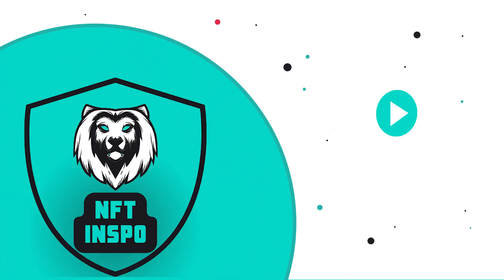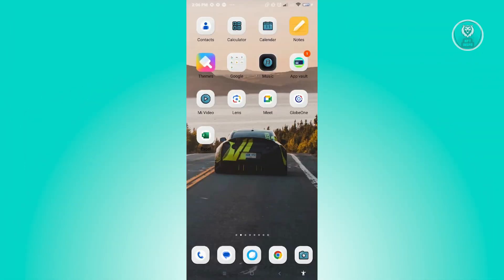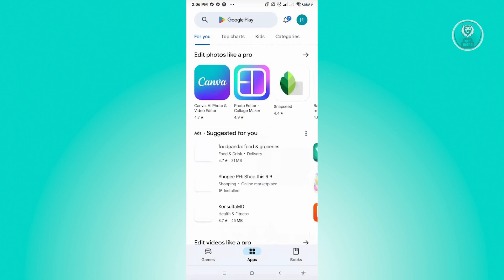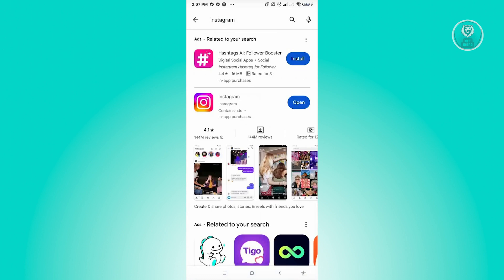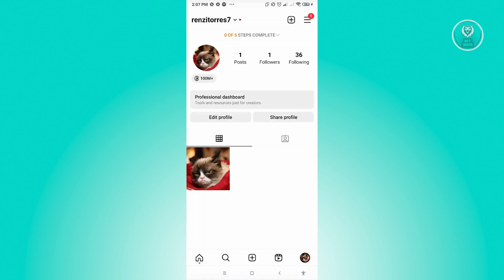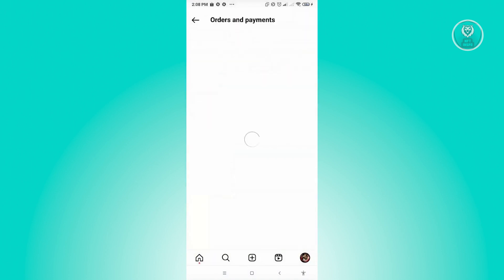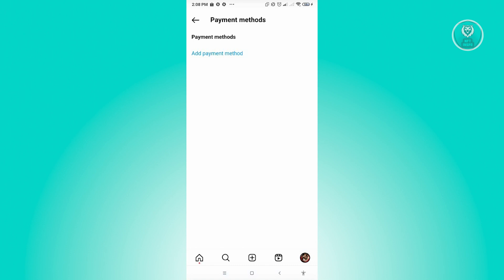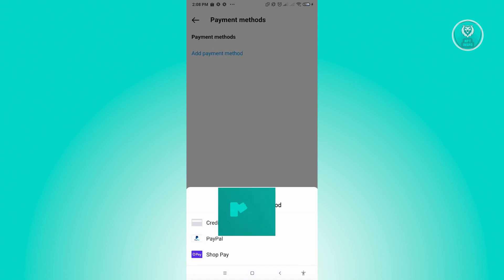How To Fix Instagram Add Payment Method Not Working (2025)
Encountering issues when trying to add a payment method on Instagram? This video will assist you in resolving the problem.